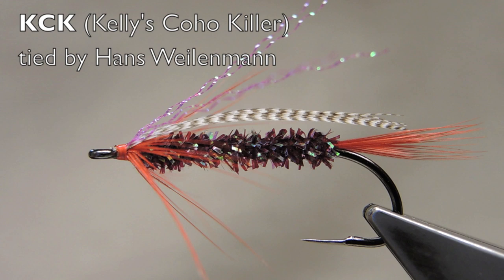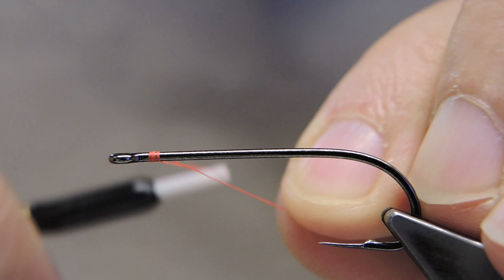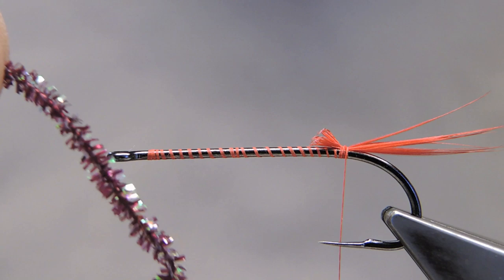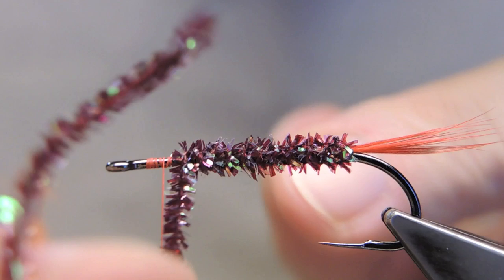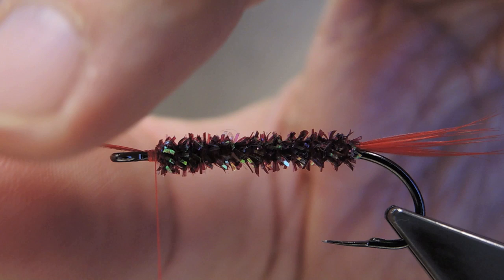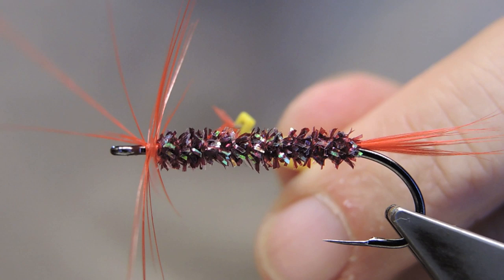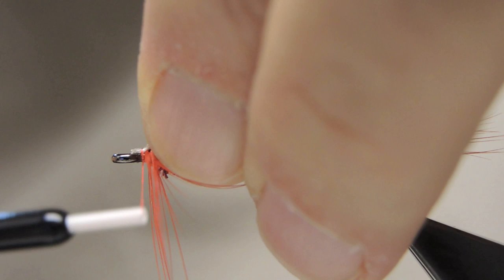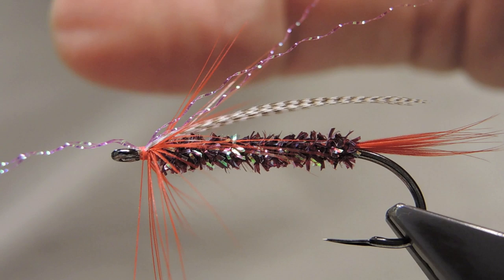KCK (Kelly's Coho Killer) - tied by Hans Weilenmann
KCK (Kelly's Coho Killer)
Hook: Tiemco 777SP #4
Thread: Danville Flymaster 6/0, hot orange
Tail: Hackle barbs, dyed scarlet - sparse
Body: Plastic chenille, dark claret
Hackle: Hen, dyed scarlet - sparse
Wing: Mallard flank - sparse, hugging body
Flash: Krystal Flash, fluorescent shrimp pink